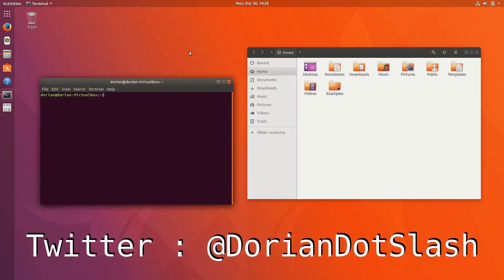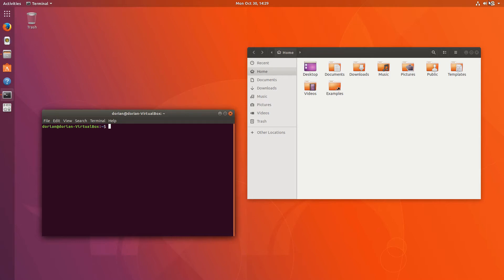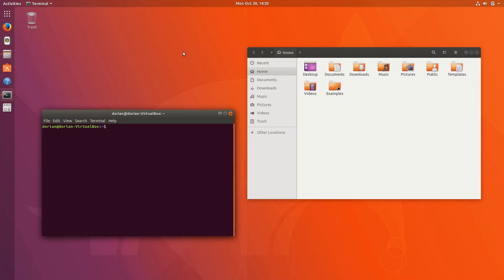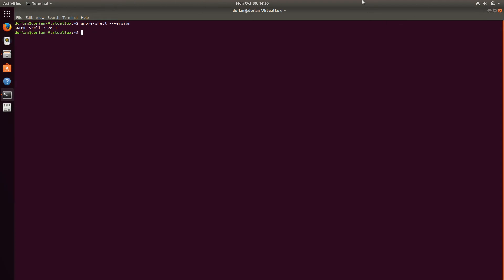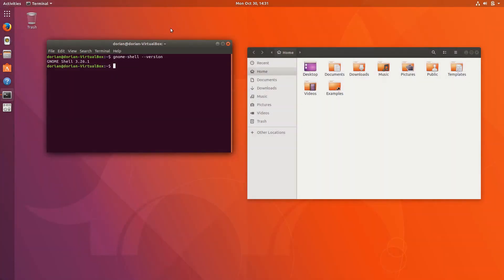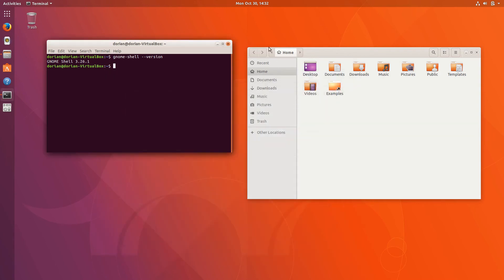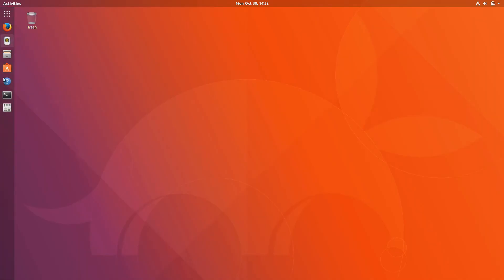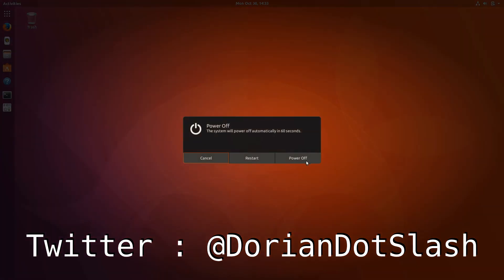Ubuntu 18.04 Bionic Beaver LTS Release & Info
Bionic Beaver!